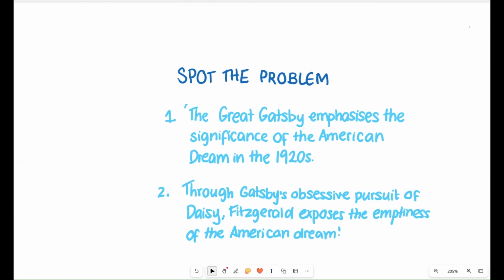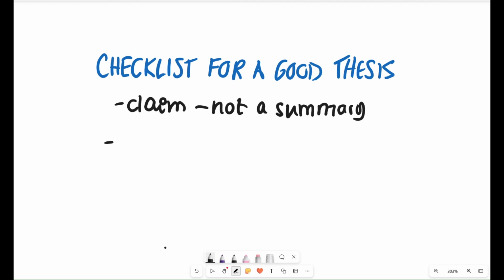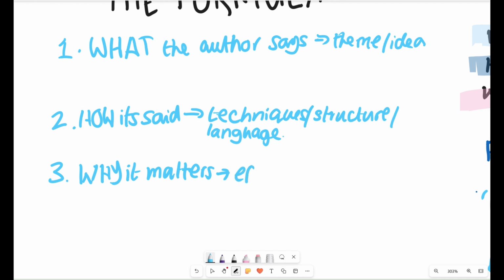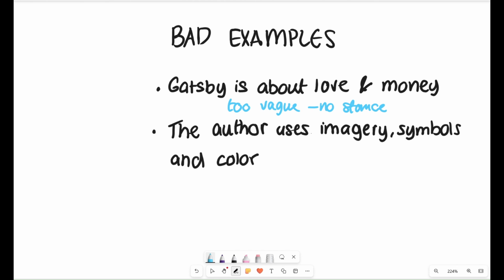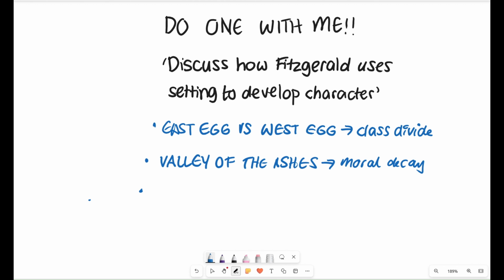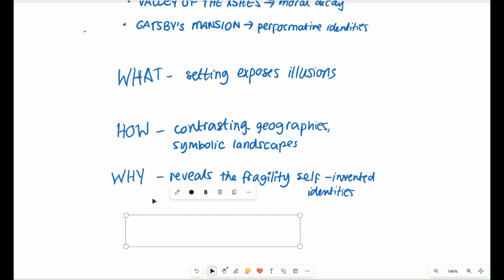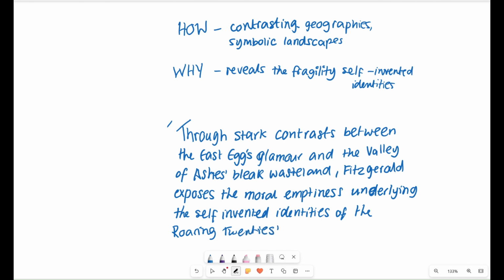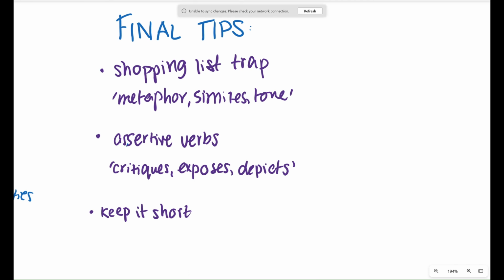Writing a Thesis Statement - IB English HL/SL 2025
Master the art of crafting powerful, clear, and focused thesis statements for your IB English essays. This video breaks down what makes a strong thesis, how to structure it, and how to tailor it for both Paper 1 (Textual Analysis) and Paper 2 (Comparative Essay) under the 2025 IB syllabus. Perfect for improving your argument clarity, essay structure, and overall analysis.

🎯 Best for:
IB English Literature and Language & Literature HL/SL students (2025), A-Level English learners, and anyone working to boost their analytical writing and essay scores.